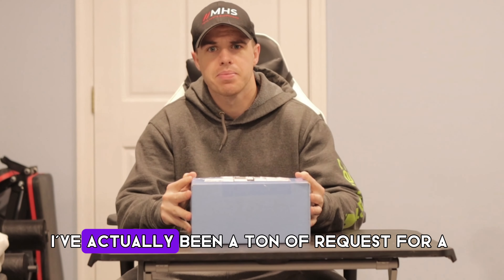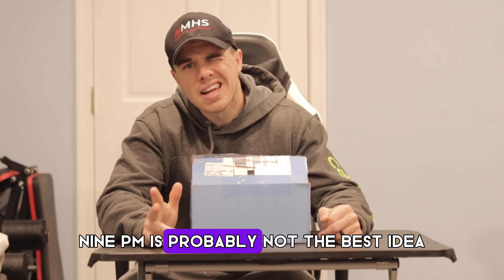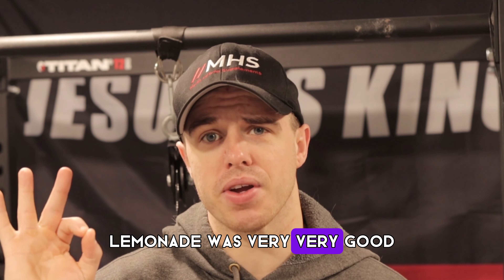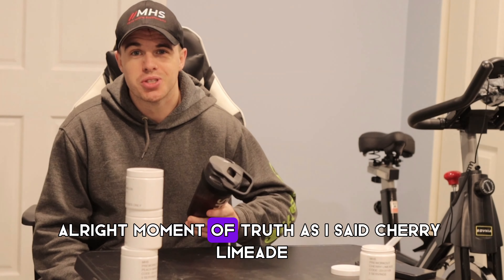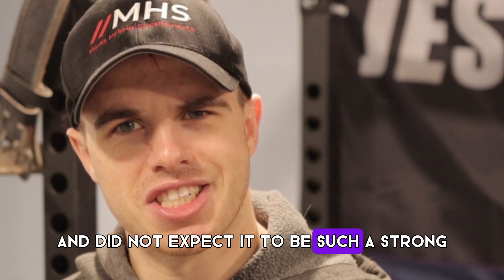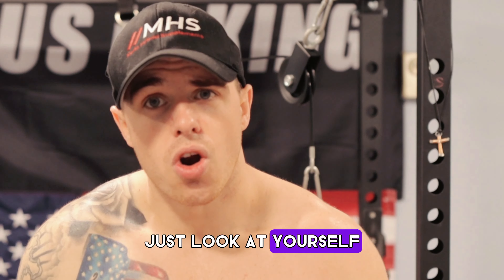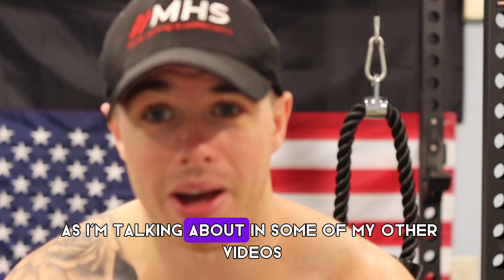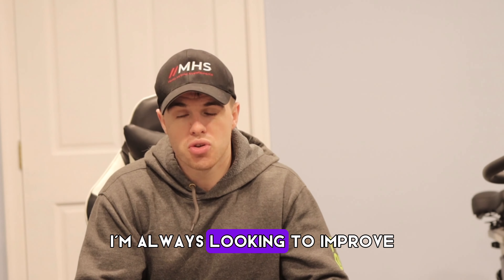New pre-workout flavor and formula